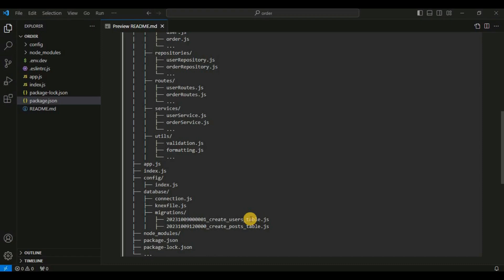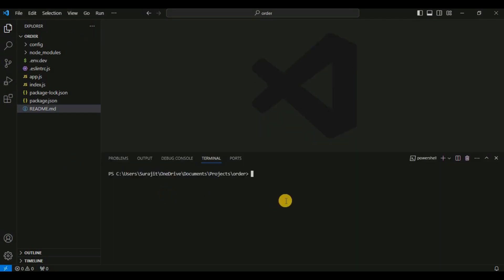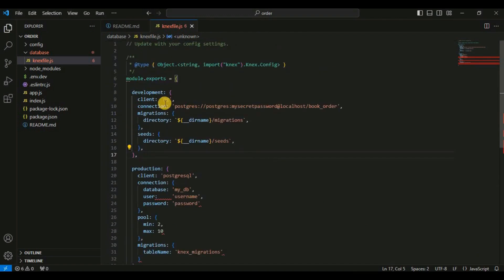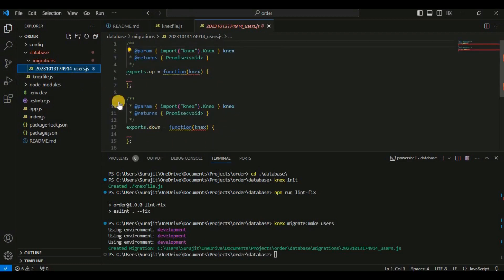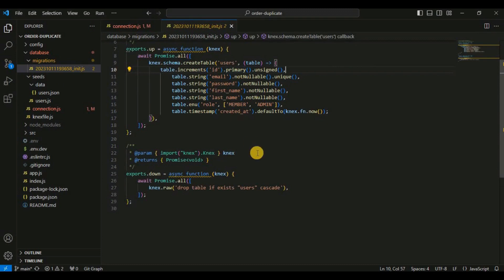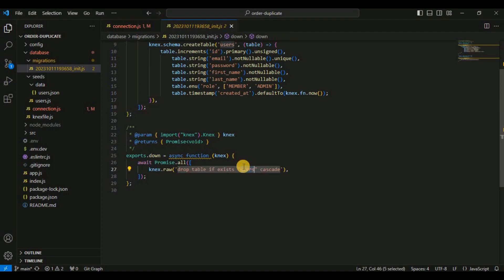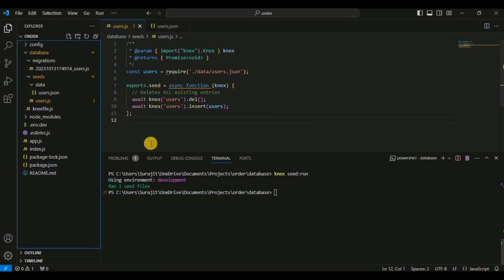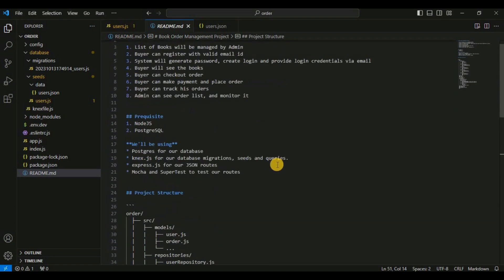Schema Migration, Data Seed | Knex | Online Book Order | Node js Express js Tutorial l Part 3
node js backend tutorial
node js complete tutorial
node js backend project
node express tutorial
nodejs tutorial
node js mvc project structure example
mvc architecture in nodejs